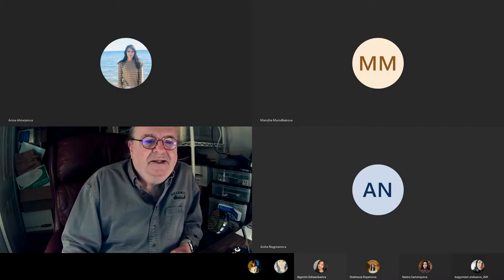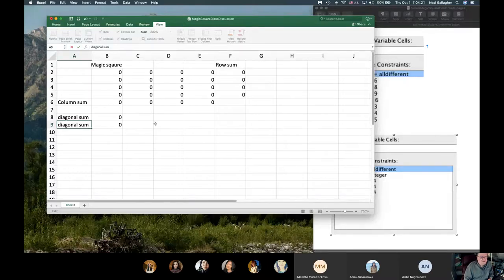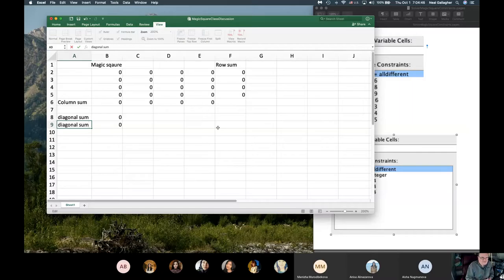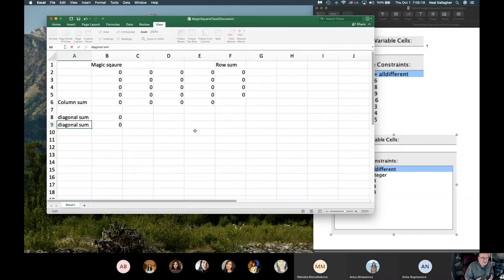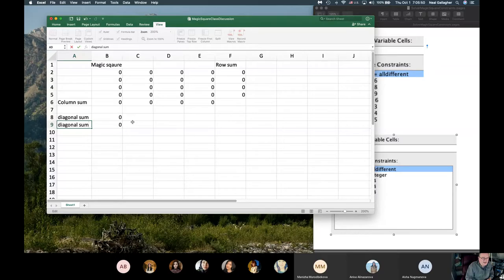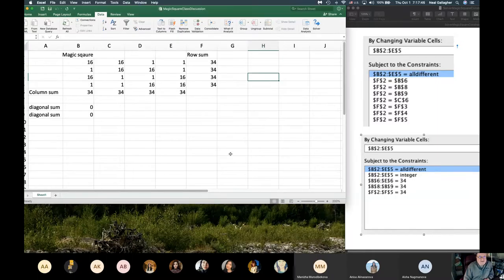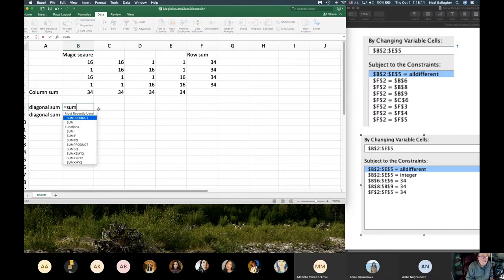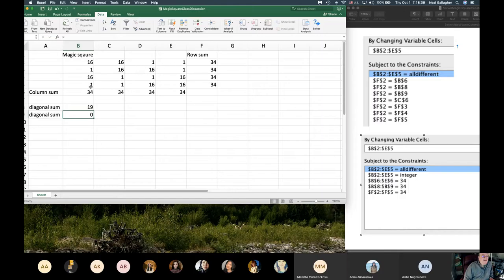Oct_1_ExcelClass